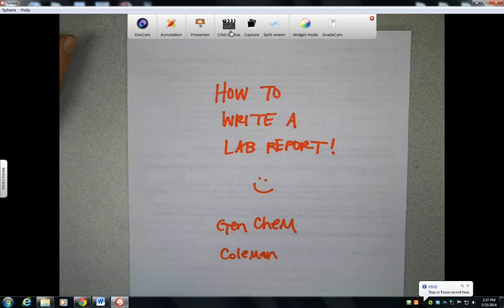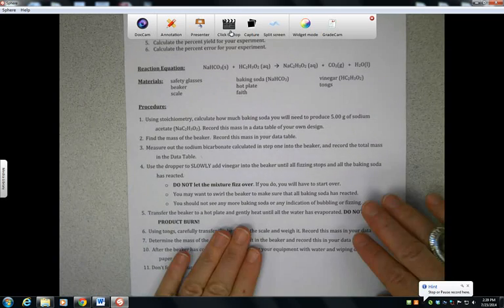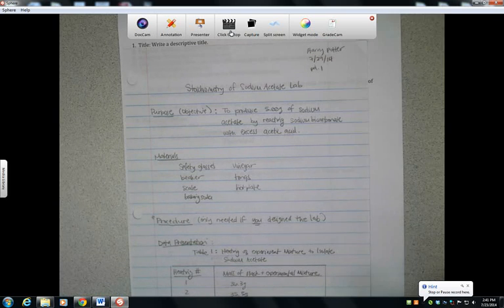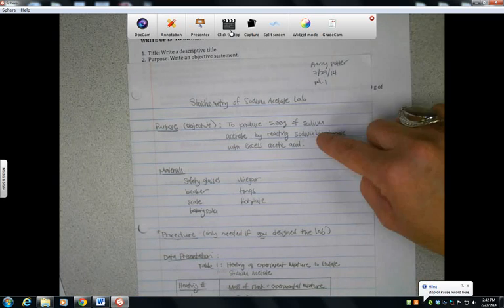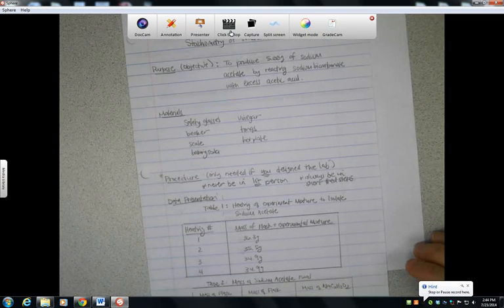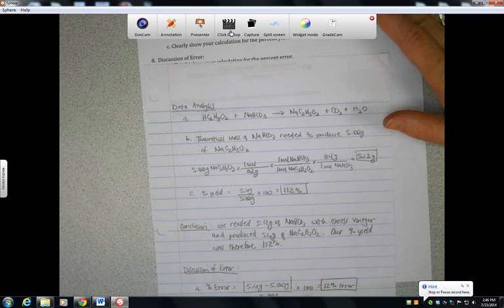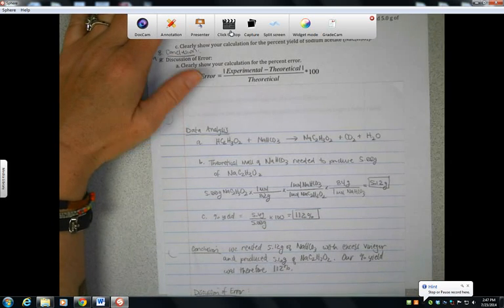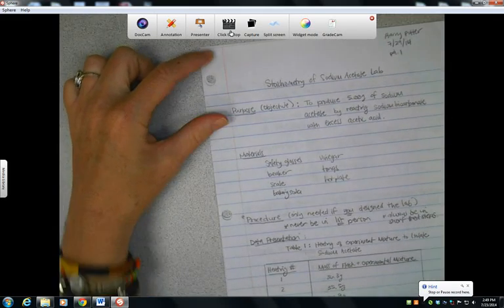GEN lab report